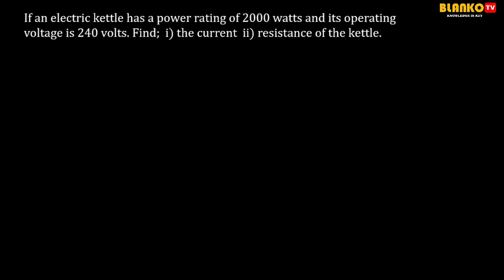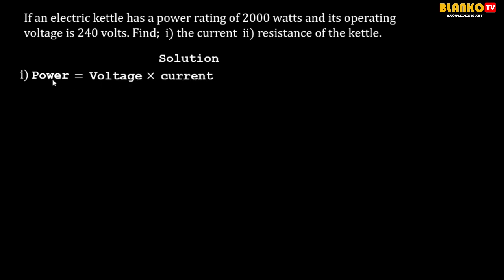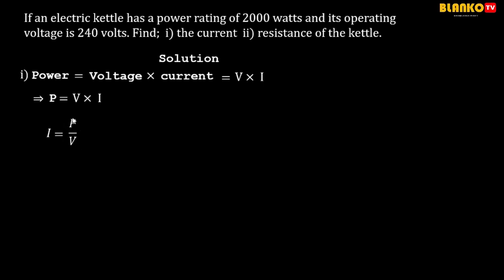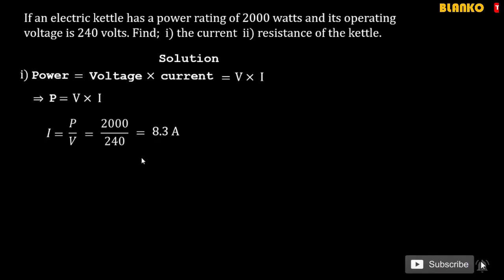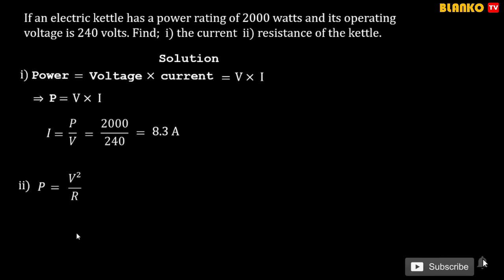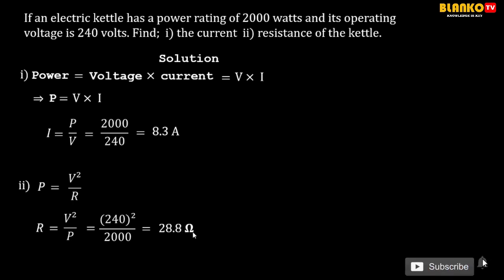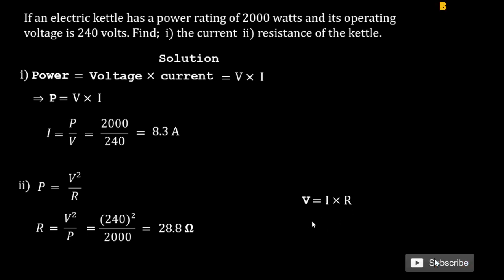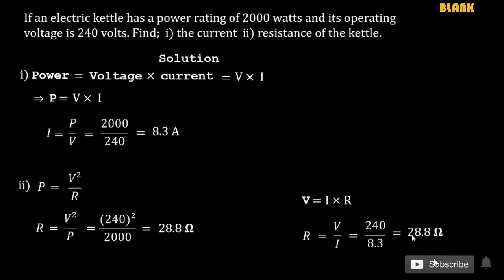Ohms Law, Electrical Energy and Power (Ex 5)